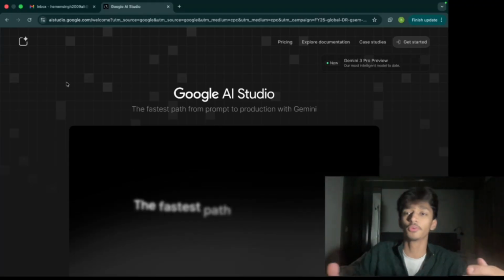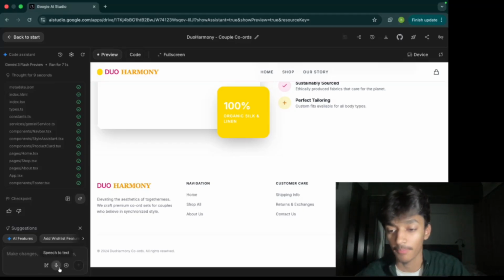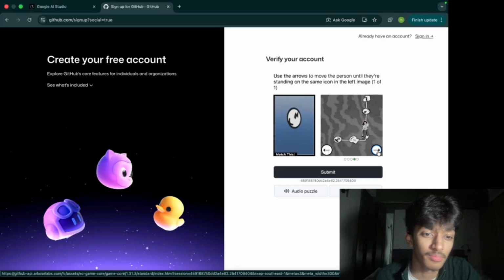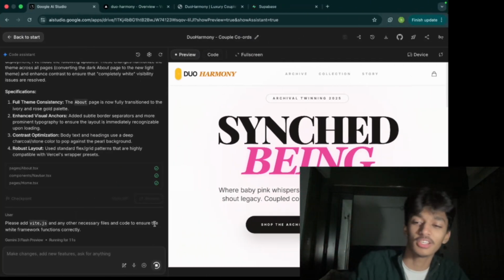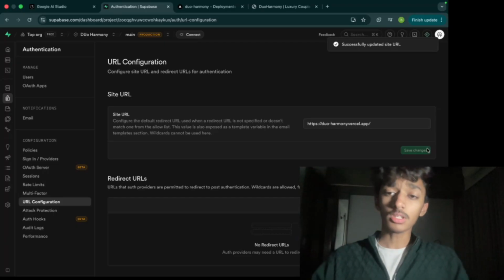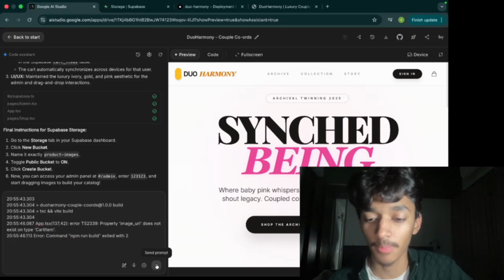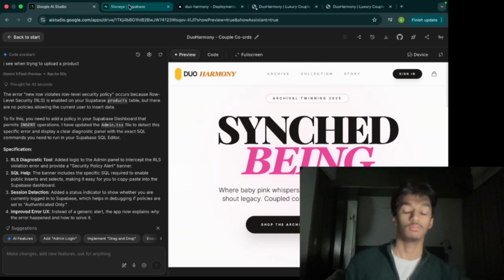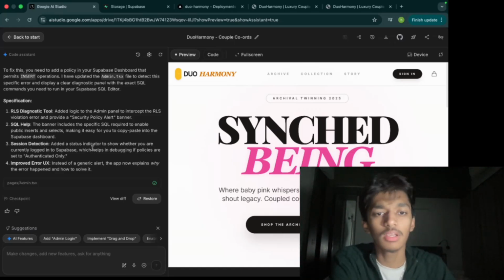How To Build Websites With Google AI Studio and Earn! | For Beginners | Supabase | Vercel | Github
Deploy AI-Powered Websites WITHOUT Writing Code (Vercel + Google AI Studio + Supabase)

In this tutorial, I show you how to deploy a full website using **Vercel**, connect it to **Google AI Studio**, and build a **Supabase database** all WITHOUT writing a single line of code.

I’m a **15-year-old SaaS & website developer** using **vibe coding** to build real products with AI.
If you want to build and deploy AI apps faster, this video is for you.

What you’ll learn:
• How to deploy websites using Vercel
• How to use Google AI Studio for AI features
• How to create & connect a Supabase database
• How to build SaaS projects without coding
• AI-powered development workflow (vibe coding)

Perfect for:
• Beginners & no-code developers
• SaaS founders
• Indie hackers
• AI builders
• Web developers using AI

Comment if you want more AI + SaaS tutorials

CHAPTERS

0:00 Introduction to building and selling e-commerce websites
0:34 Setting up Google AI Studio and enabling saving feature
1:30 Creating initial e-commerce website prompt for couples' clothing brand
3:25 Improving website design and making it more interactive
5:23 Setting up GitHub account and connecting to the project
7:11 Deploying website to Vercel and fixing deployment issues
9:14 Integrating Supabase database for user authentication
11:47 Adding admin panel and product management functionality
15:00 Testing admin panel and uploading products
18:40 Final testing and troubleshooting with wrap-up